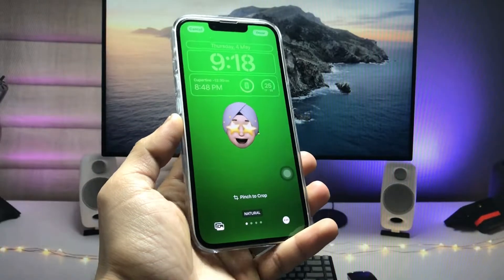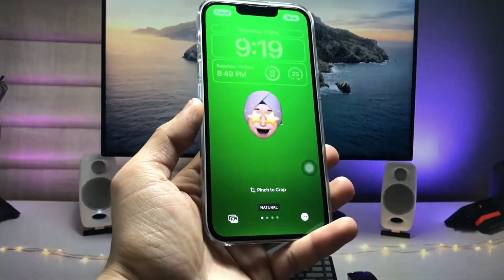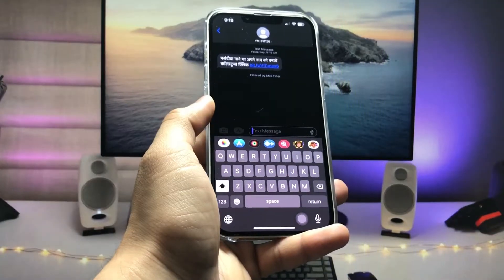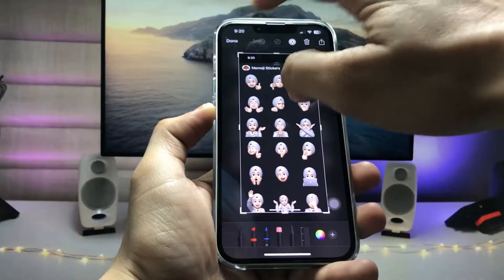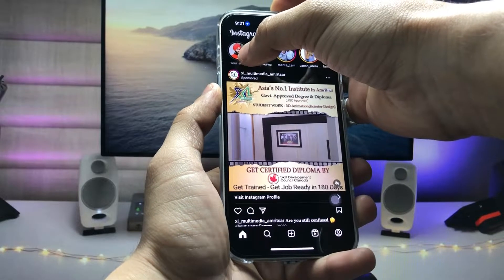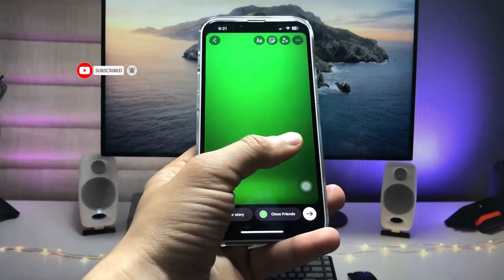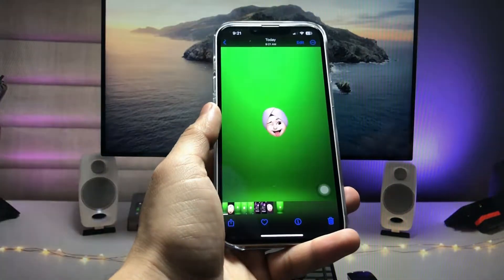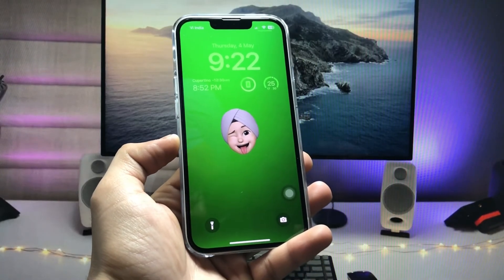Get iOS 17 New Memoji Lockscreen on Any iPhone Earlier 👀 || Enable Now